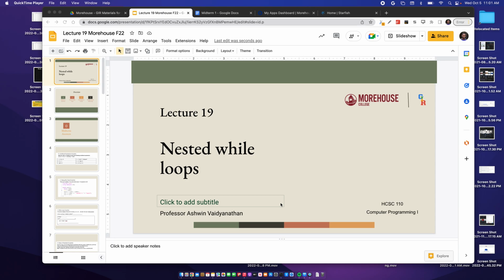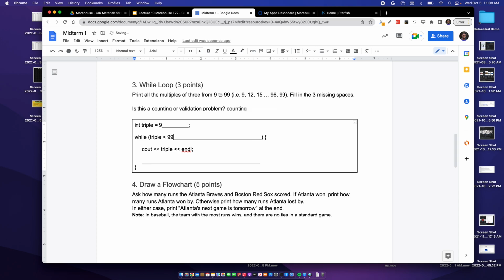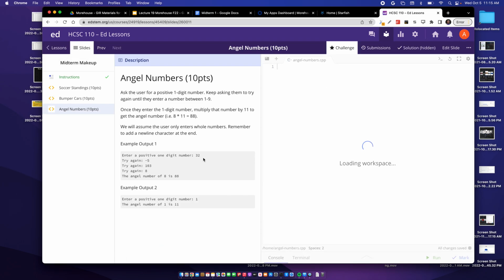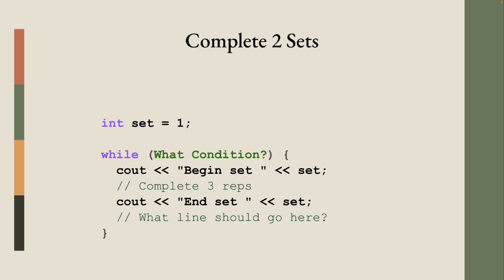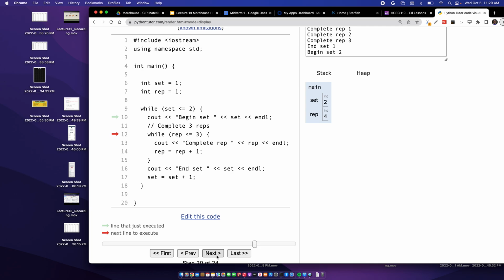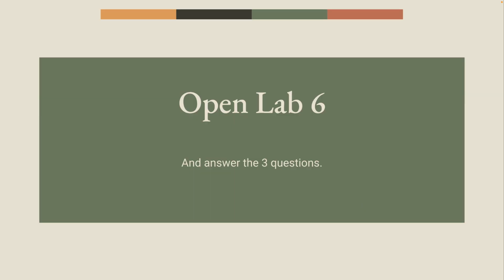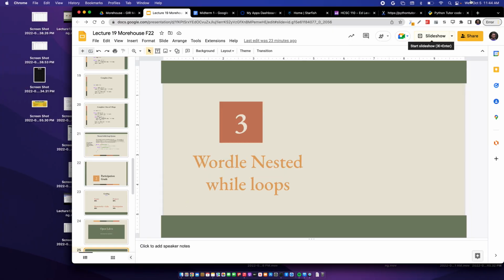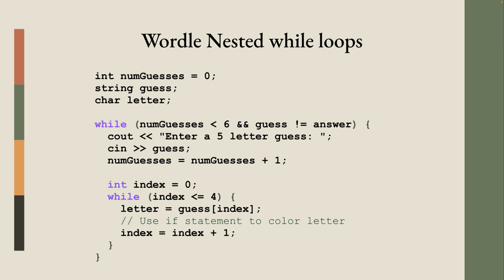CS110 Lecture 19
Wednesday, October 5, 2022. Morehouse CS110 (Programming I)